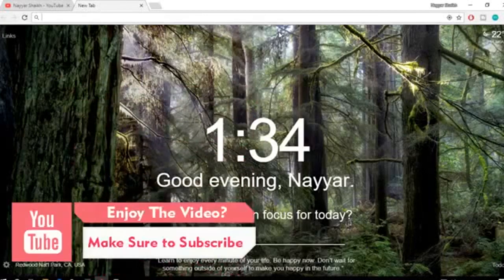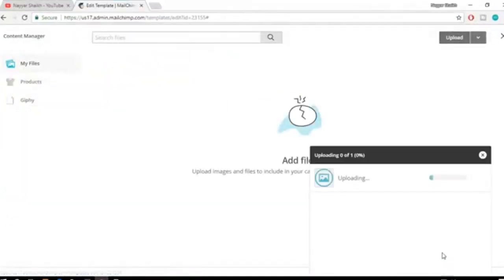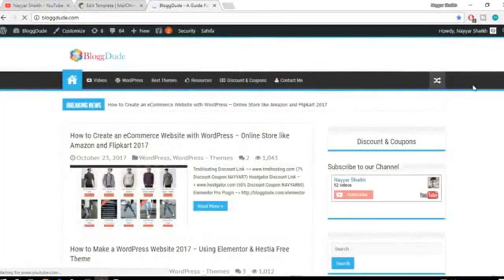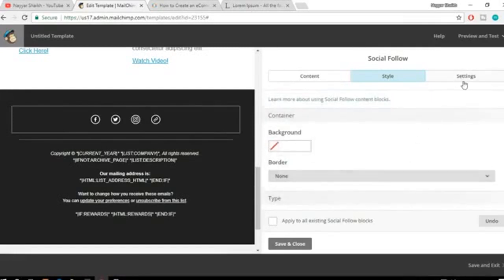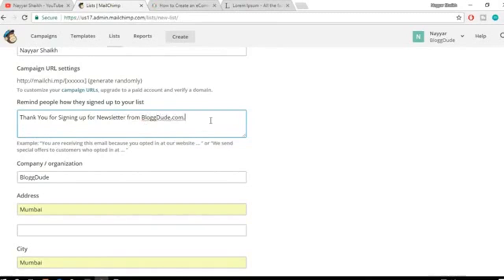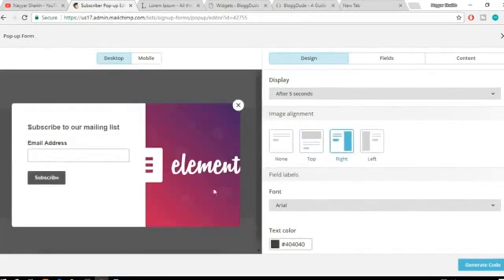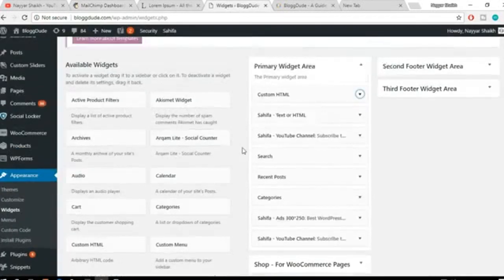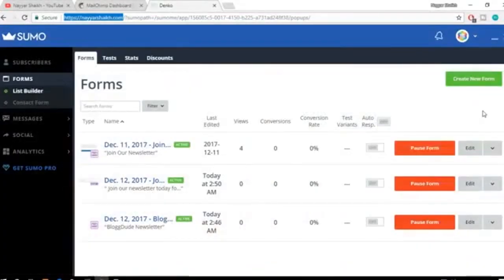Honest passive profit Review